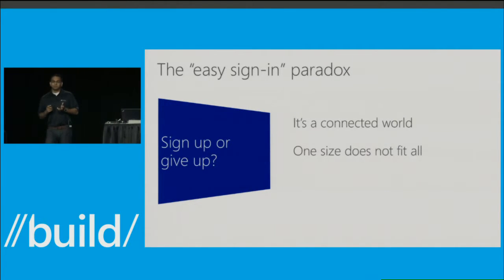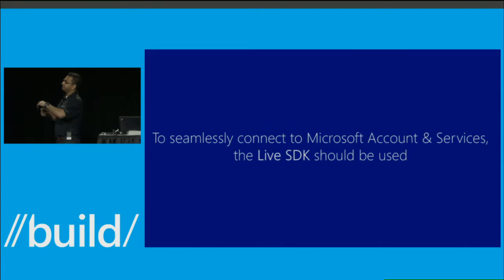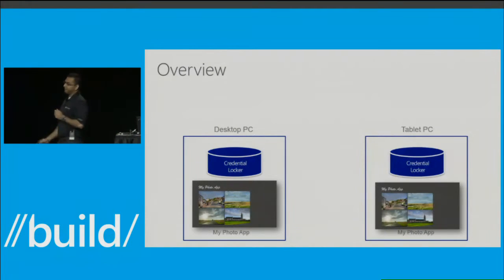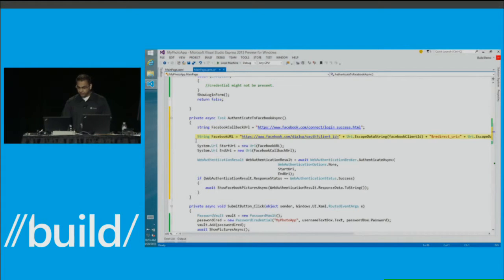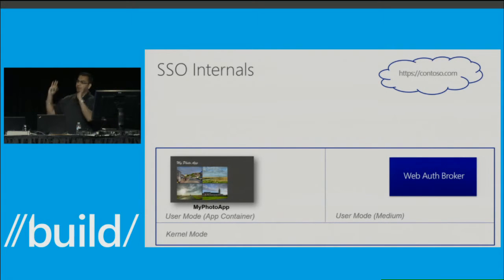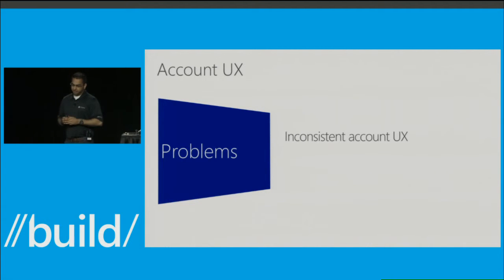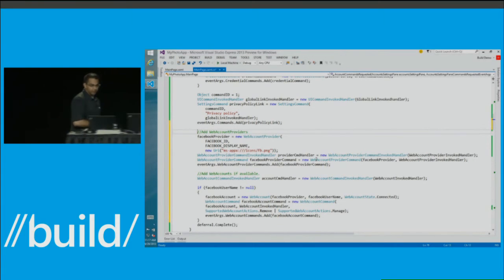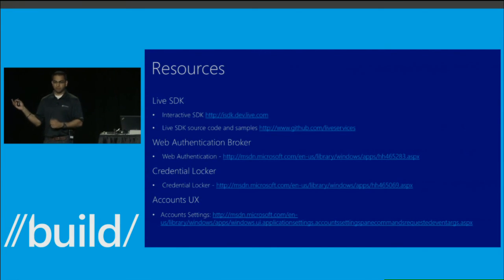Build 2013 Building a Great Authentication Experience into Your App